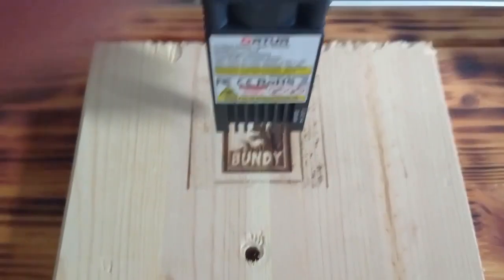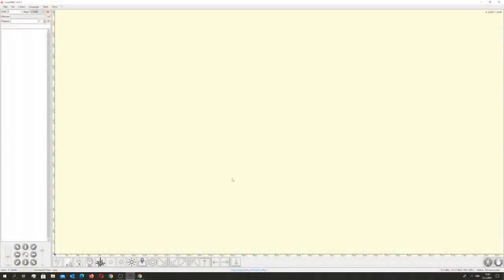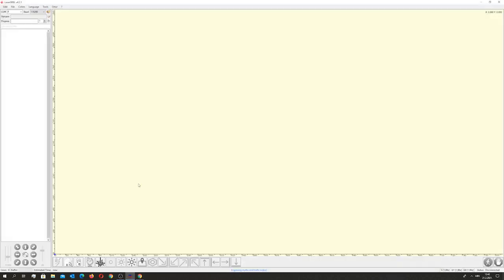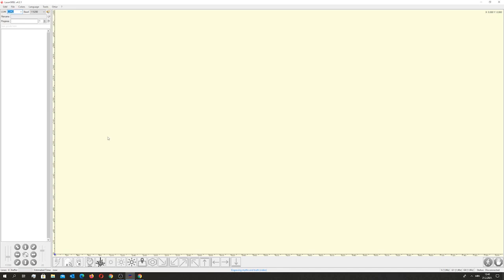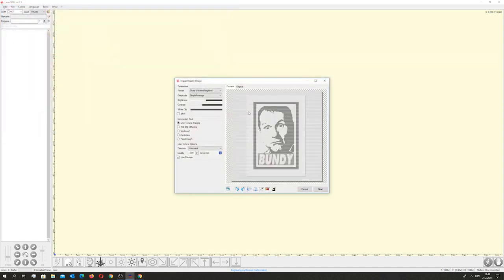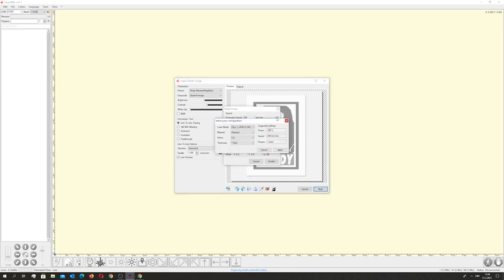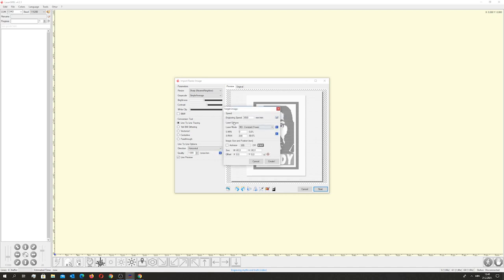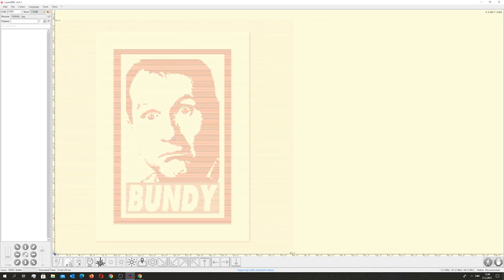Laser Engraver Machine ORTUR Laser Master 2 S2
Laser Engraver, ORTUR Laser Master 3, 10000mW Higher Accuracy Laser Cutter, 20000mm/min Engraving Speed and App Control Laser Cutter for Wood and Metal